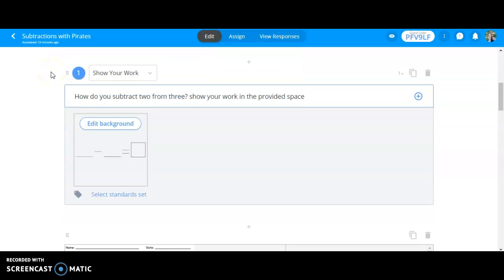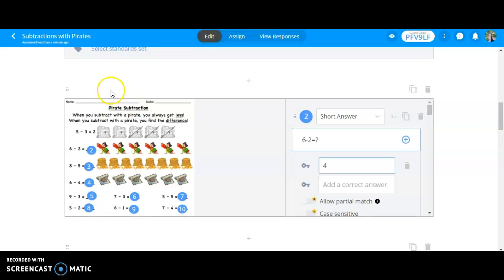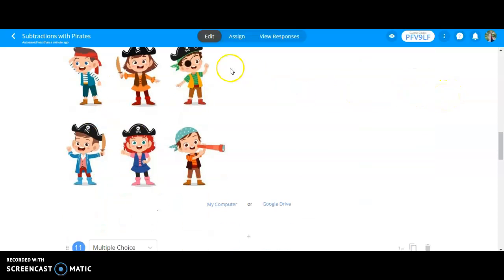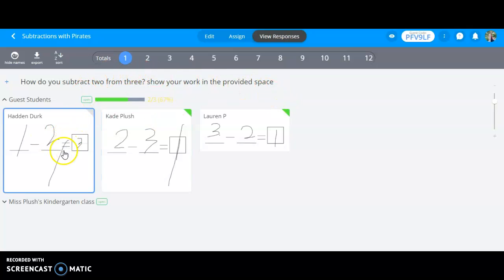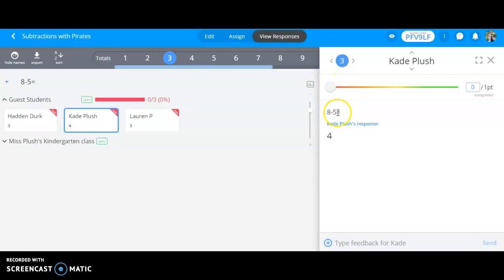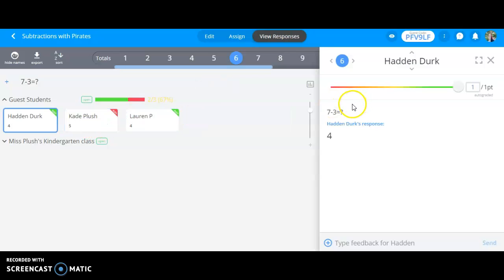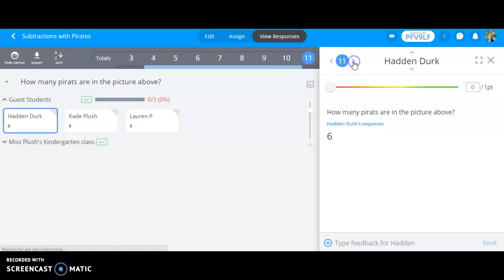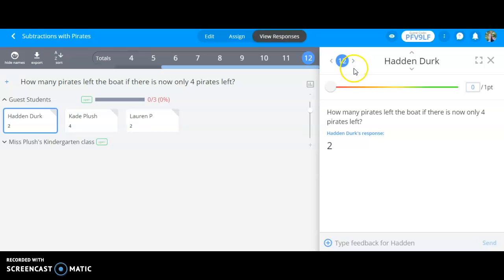Subtraction with Pirates review